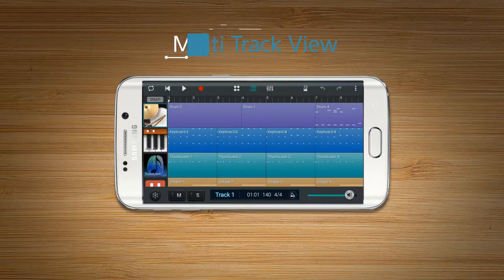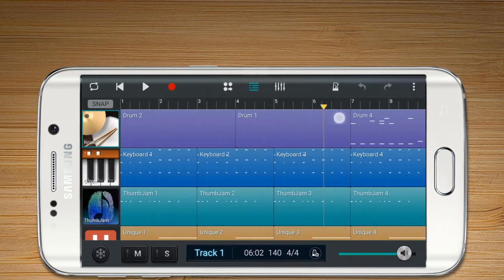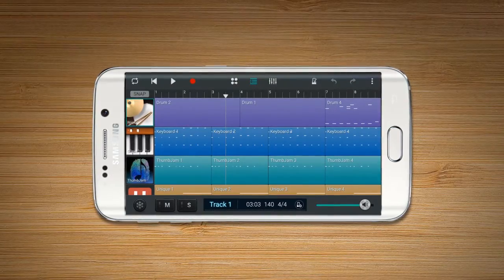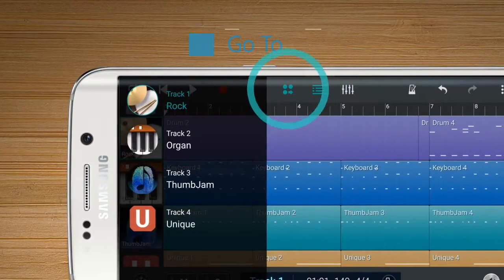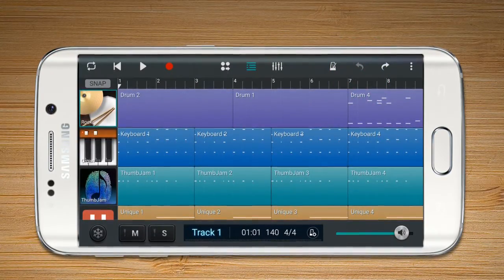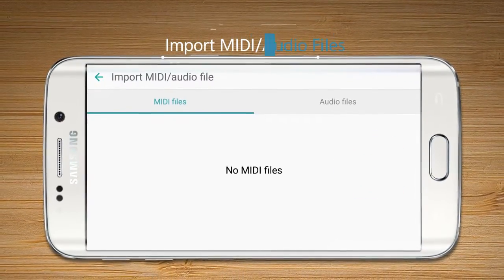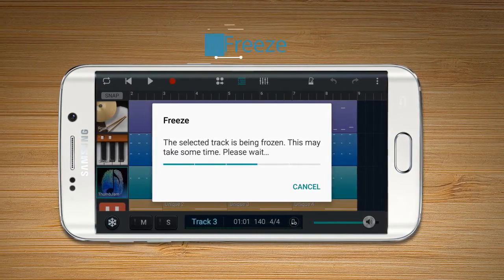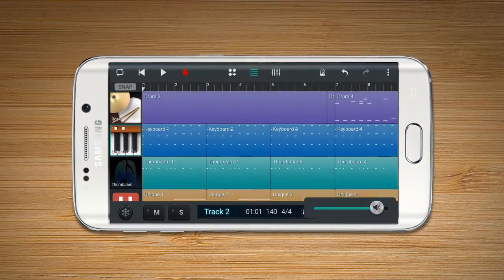Soundcamp Tutorial Multi Track View part01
Samsung Soundcamp Multi Track View  part01